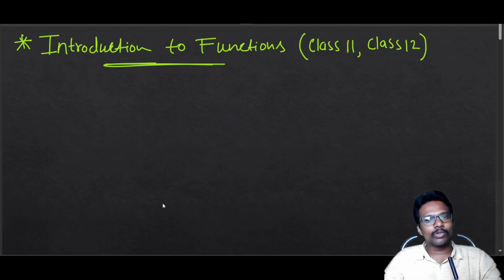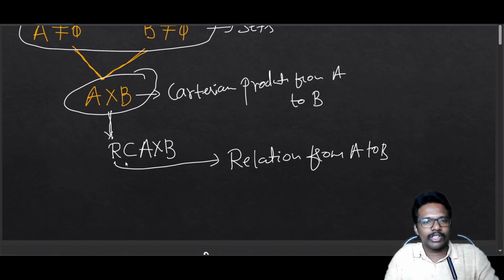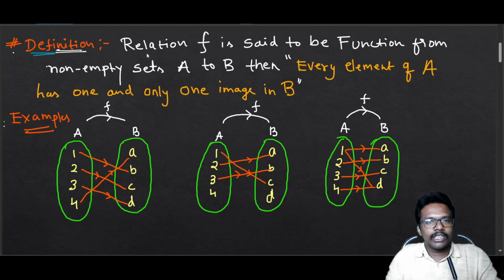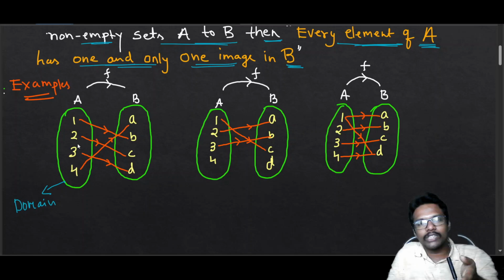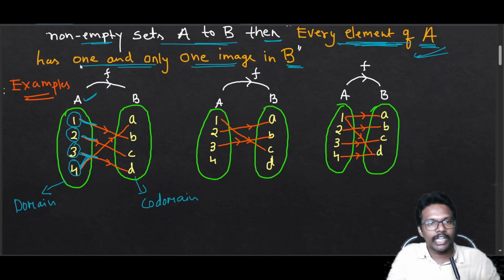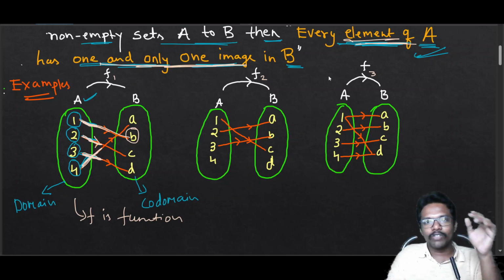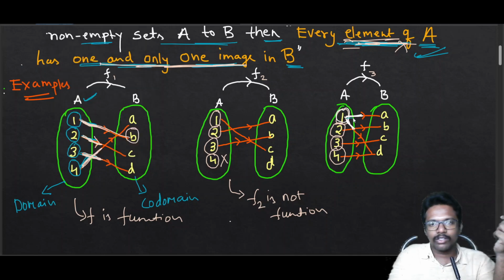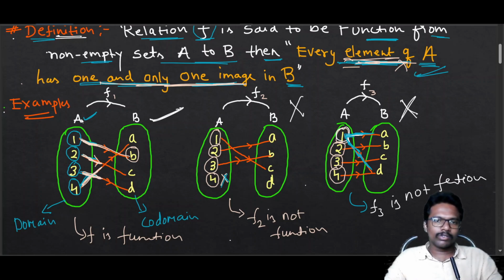Introduction to Functions: Beginner's Guide (class 11 and class 12)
In this video you will get clear introduction about Functions concept both class 11 and class 12 can go through it